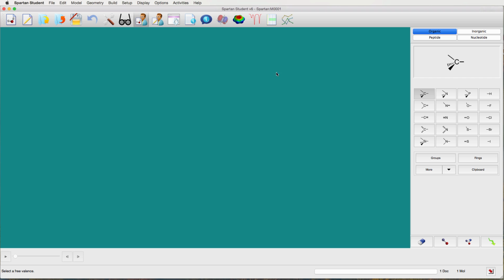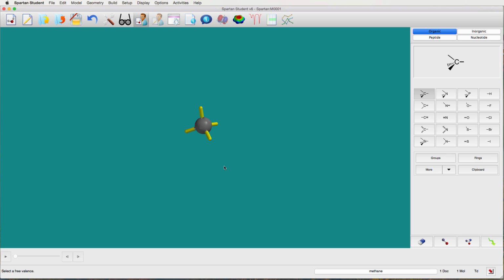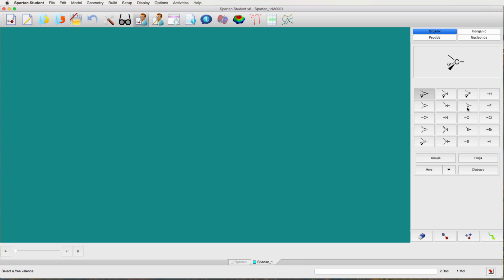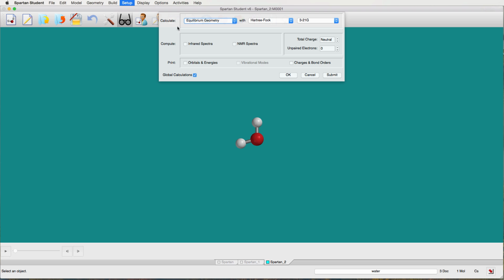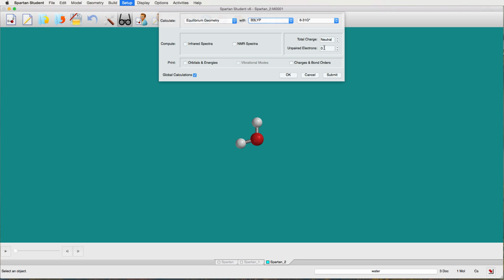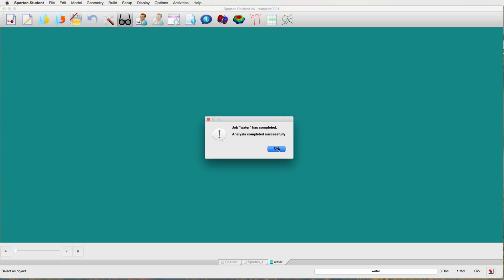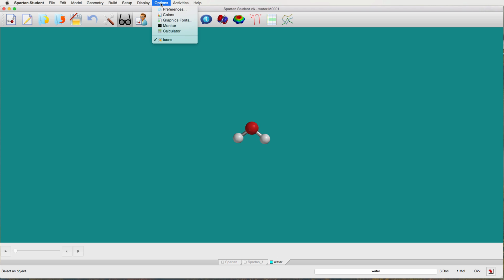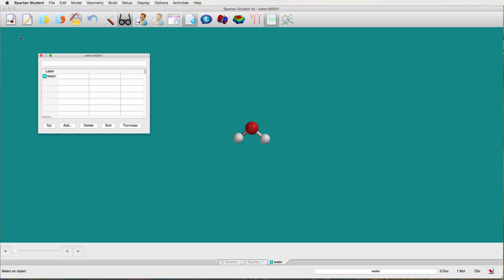Spartan Student v6 Introduction